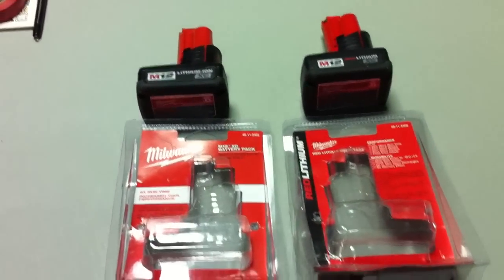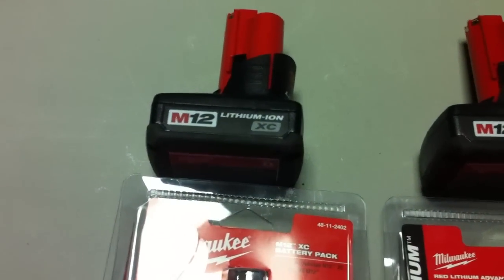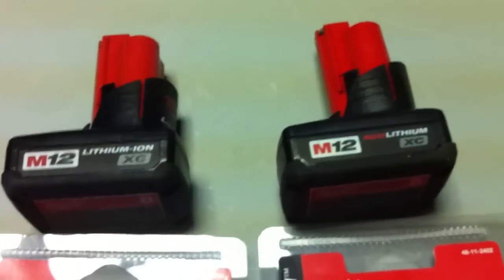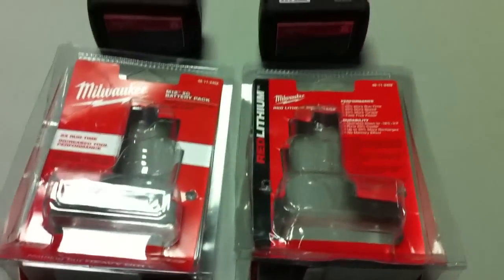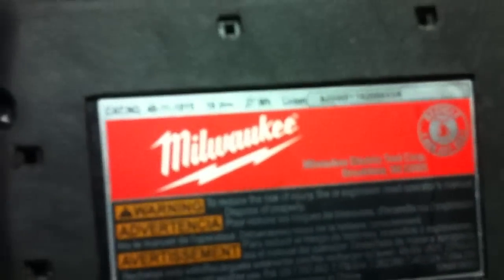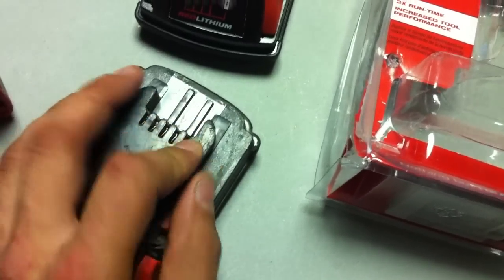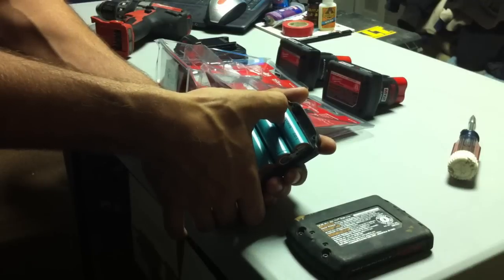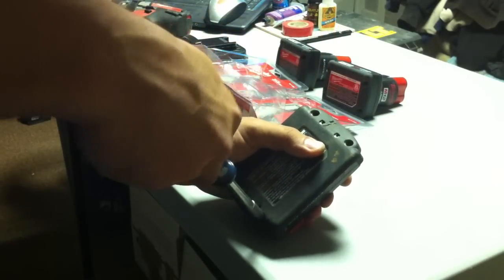Milwaukee M12 - Lithium VS. RED Lithium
This is a side by side comparison video showing the capacity(watt-hours) differences in the original Lithium Milwaukee batteries as opposed to the new Red lithium Milwaukee battery packs